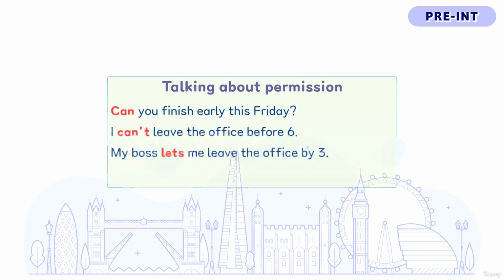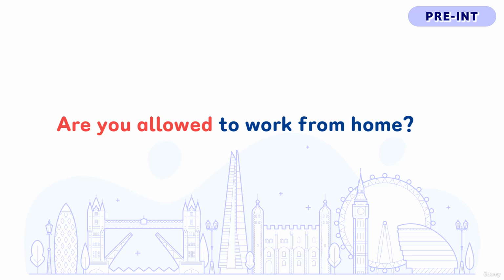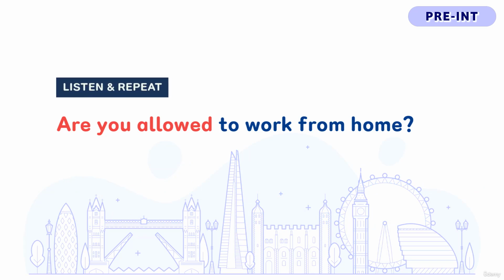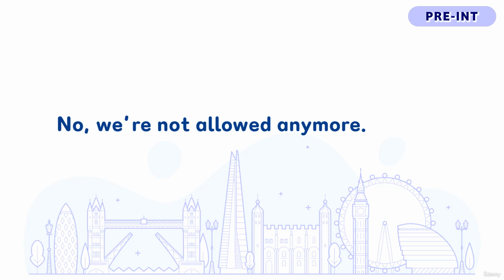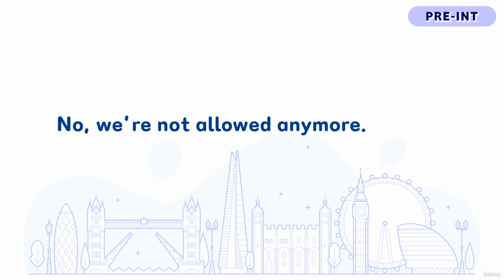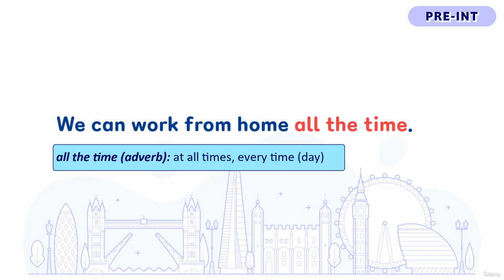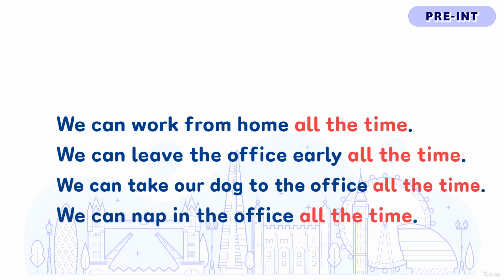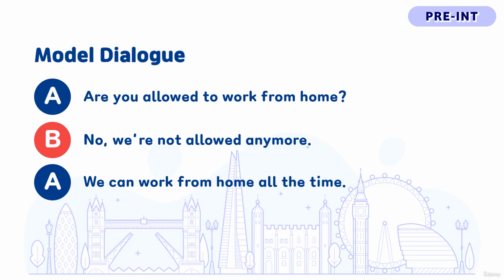003 25 2 Are you allowed to lesson